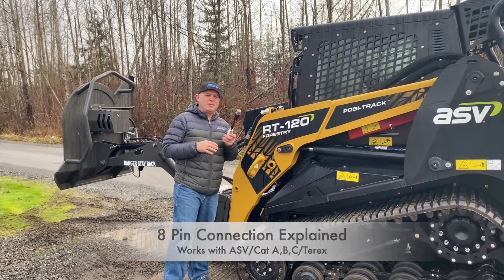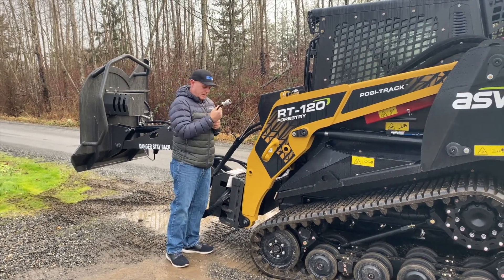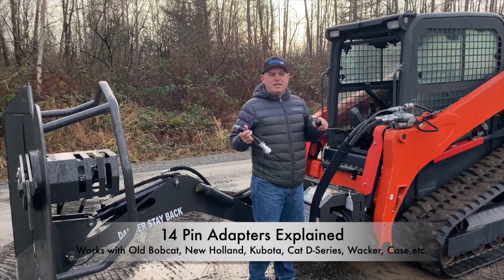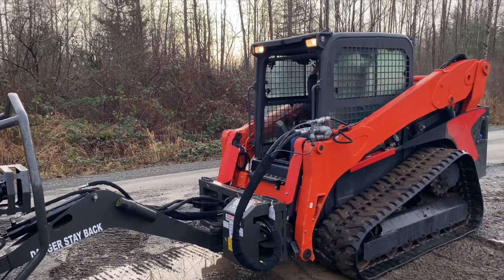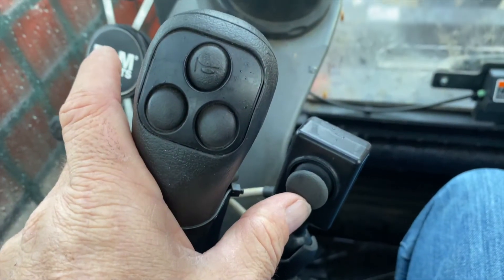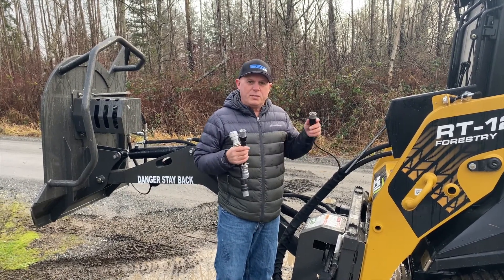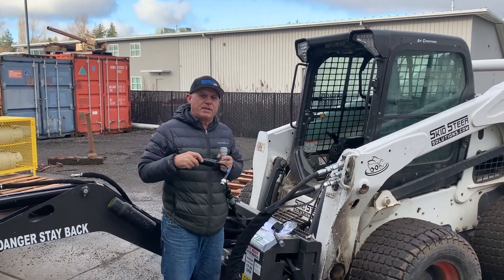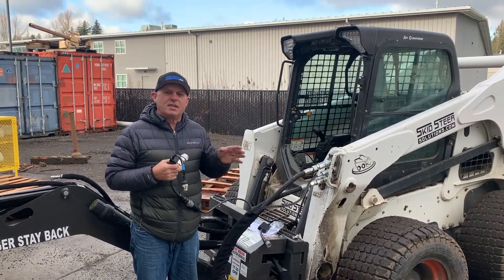#145 - CID Swing Boom Adapters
In this video Rob shows you the different adapters available for the CID Swing Boom.  This includes 14 pin, 8 pin and Bobcat 7 pin CAN adapters. Skid Steer Genius is an electronic engineering company that strives to create adapters and cross connect products allowing Skid Steer, Compact Track Loaders & Excavator owners the ability to operate all attachments from any manufacturer on their machines.